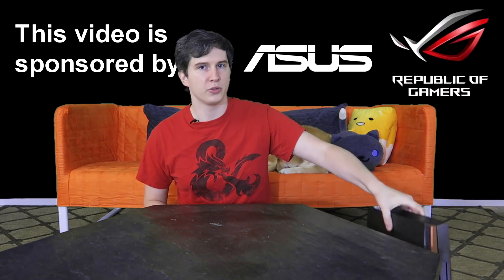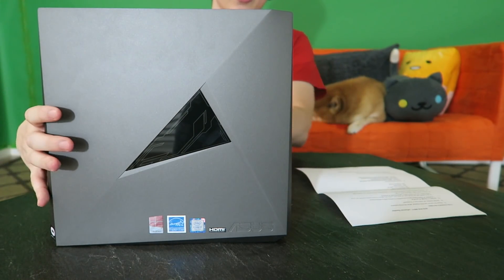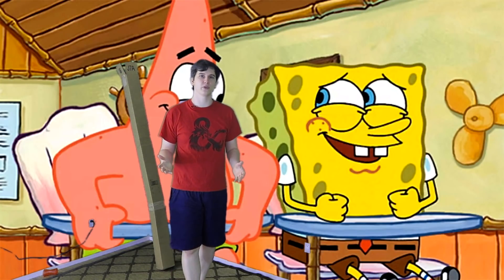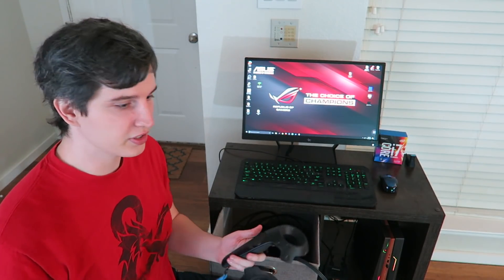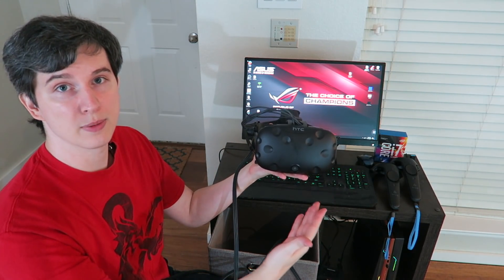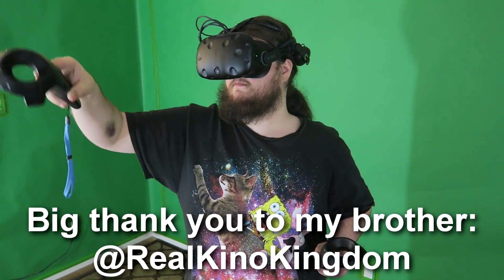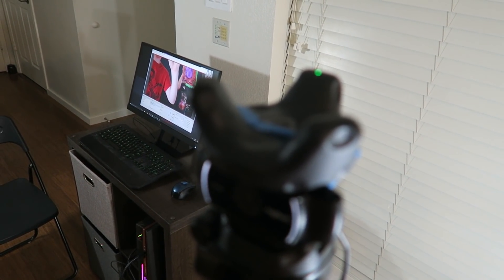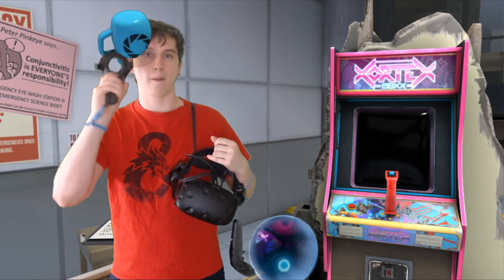The World's Least Expensive Mixed Reality Setup (The Future is GR8)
Mixed Reality is probably the most complicated and demanding type of gaming right now. In order to get it to work you need a monster PC that can run the game six times over, a fancy camera with motion stabilizer, and large green screen room. or do you? I managed to build what I believe is the world's least expensive mixed reality setup for just under $2,000. It cost Valve closer to $20,000 to get theirs ready last year when it first came out. They supplied the micro-PC which is kind of the backbone of the build.

Full Part List:
HTC Vive (Used)
HTC Vive Tracker
Logitech C922
Studio Lights
I got my green screen super cheap from Craigslist
KB + Mouse were also used and almost free

ASUS ROG GR8 II Specs:
ASUS ROG GR8 II-6GT024Z
CPU: Intel Core i7-7700
GPU: GeForce GTX 1060 6G
RAM: 16GB DDR4
SSD: 512GB M.2 PCIe